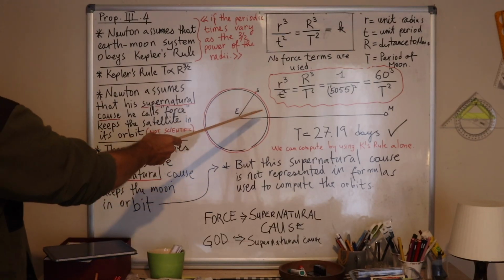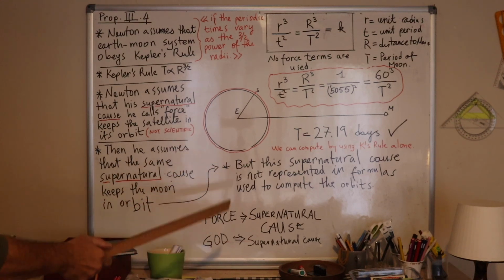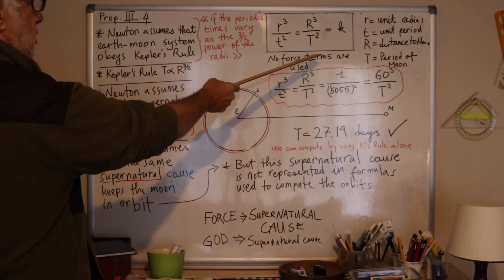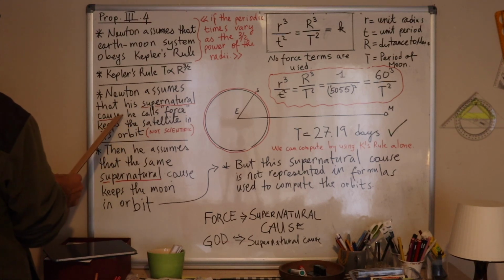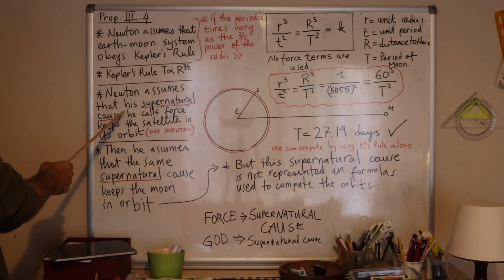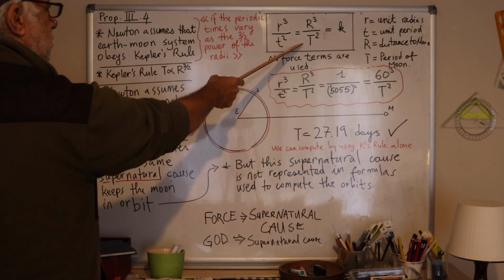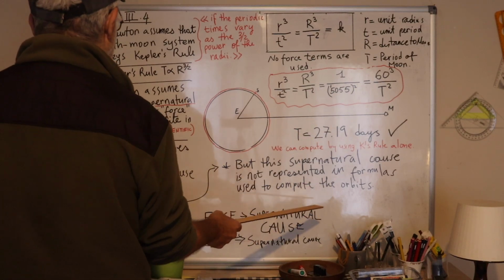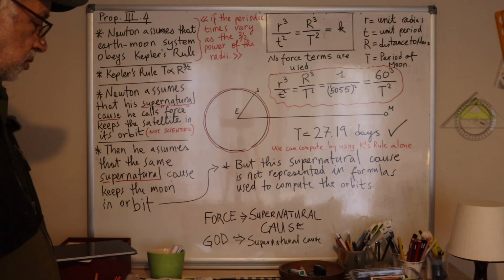How does Newton's supernatural cause keep satellites in orbit?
Answer: with God's help!

This is the second video on Newton's Prop. III.4 in his Principia.

In this proposition Newton uses Kepler's Rule plain and simple to compute orbits but he claims to use his supernatural cause he calls "force".